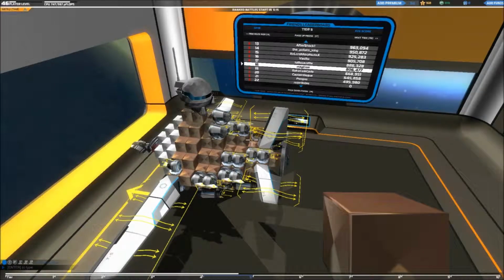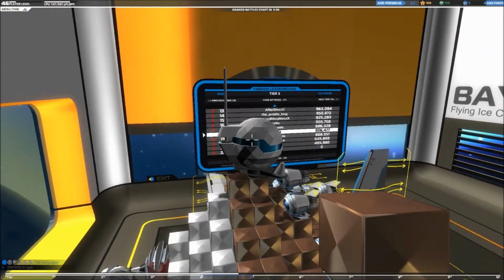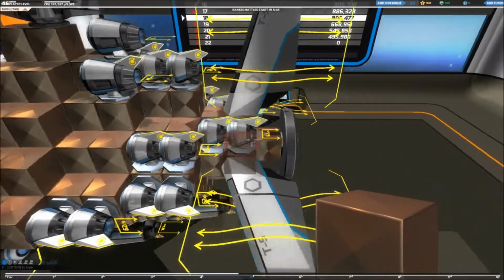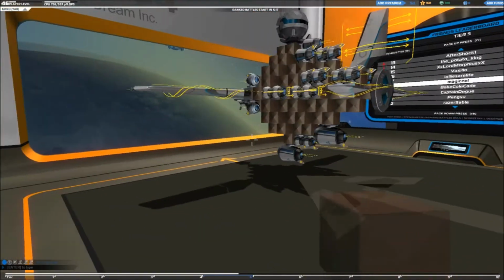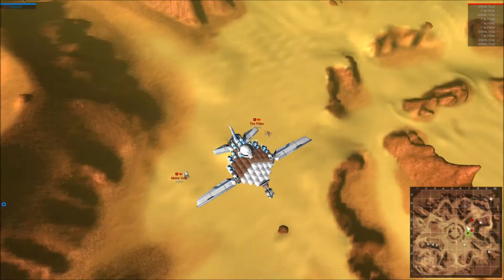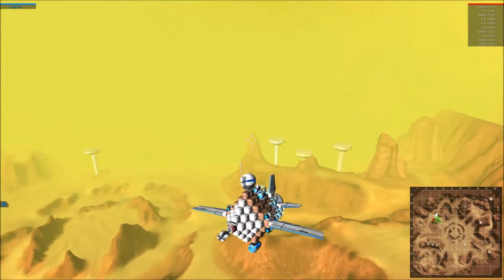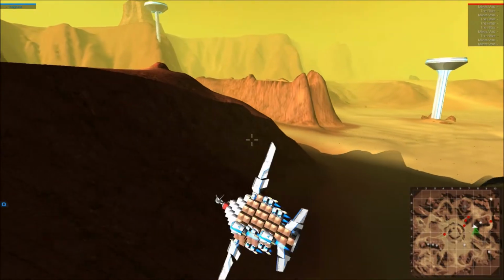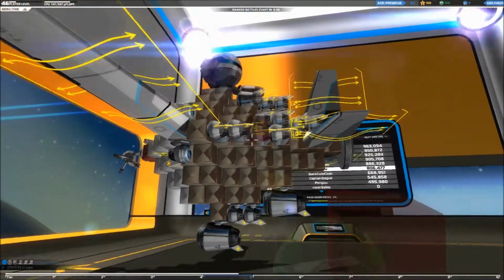ROBOCRAFT: New and Improved Flying Ice Cream Inc.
This is a design that I created that actually worked on my first try!